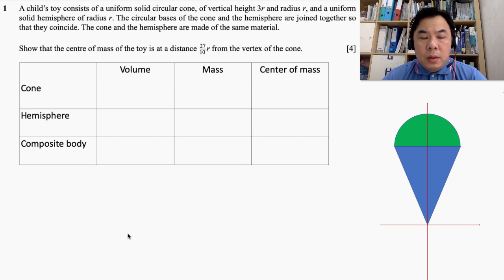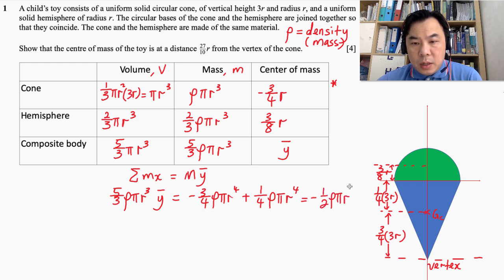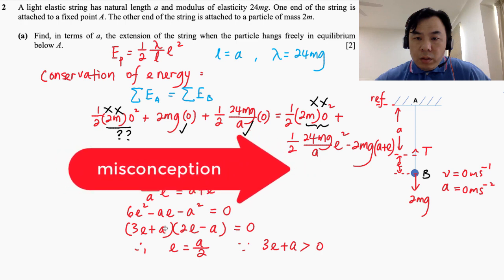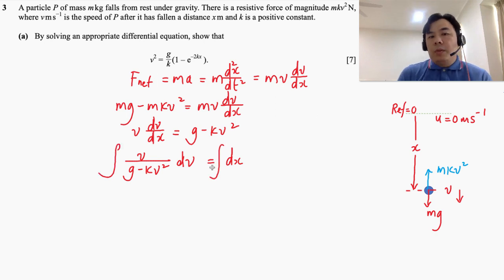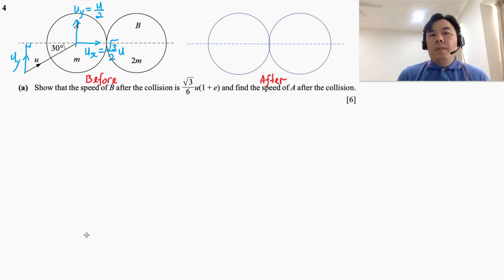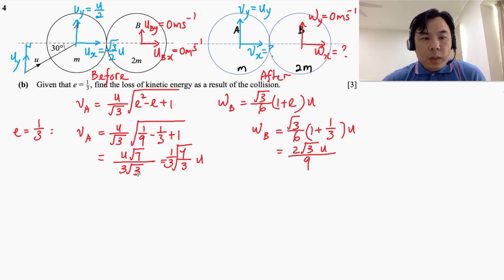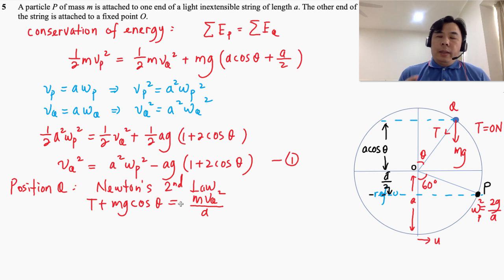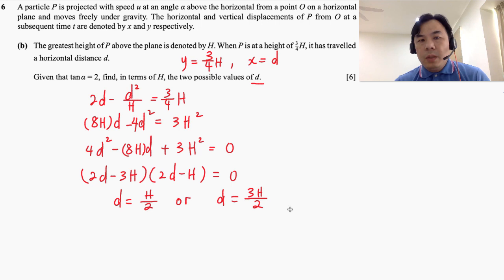CIE A-LEVEL FURTHER MECHANICS SPECIMEN PAPER 3 2020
This video provides a full explanation of CIE 9231 Further Mechanics Specimen Paper 3 2020.
0:00:00 1. Rigid body and center of mass (Question 1)
0:22:27 2. Hooke's Law (Question 2)
0:55:08 3. Linear motion under variable forces (Question 3)
1:13:54 4. Oblique collision (Question 4)
1:39:12 5. Circular motion (Question 5)
1:56:22 6. Projectile motion (Question 6)